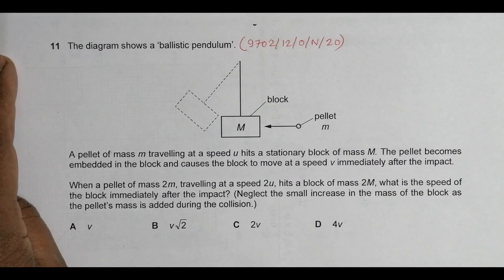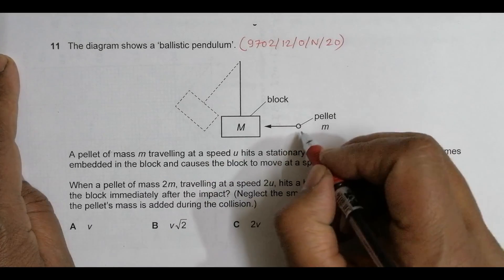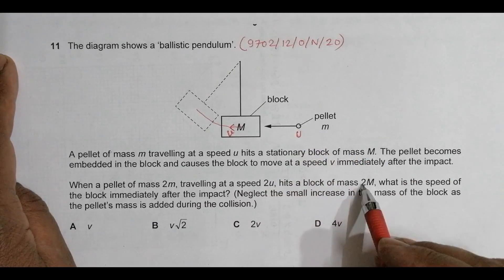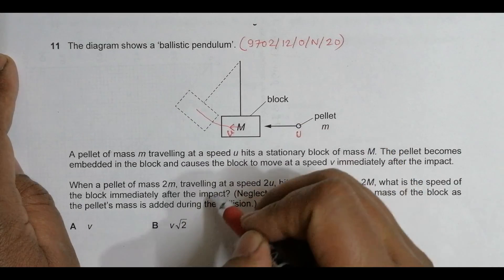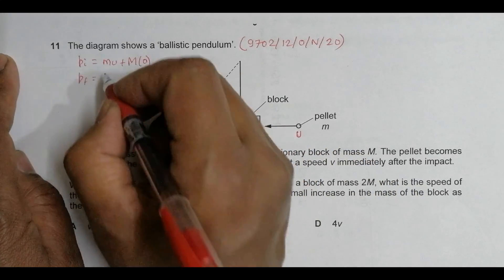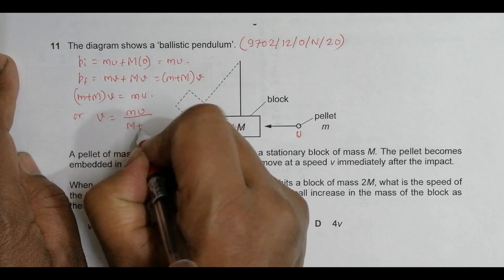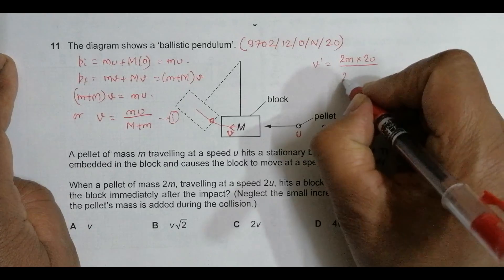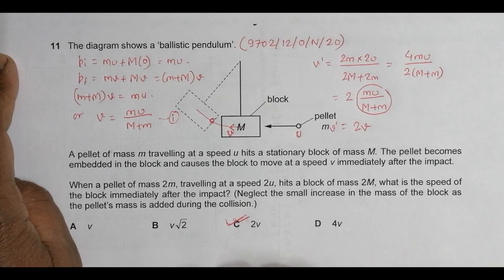2020 CAIE AS & A level October November Physics Paper 12 Q N 11 (9702/12/O/N/20) by Sajit C Shakya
2020 CAIE AS & A level October November Physics Paper 12 Q. No. 11 (9702/12/O/N/20) by Sajit Chandra Shakya from Nepal

Chapter - DYNAMICS

The diagram shows a ‘ballistic pendulum’.

A pellet of mass m travelling at a speed u hits a stationary block of mass M. The pellet becomes embedded in the block and causes the block to move at a speed v immediately after the impact.

When a pellet of mass 2m, travelling at a speed 2u, hits a block of mass 2M, what is the speed of the block immediately after the impact? (Neglect the small increase in the mass of the block as the pellet’s mass is added during the collision.)